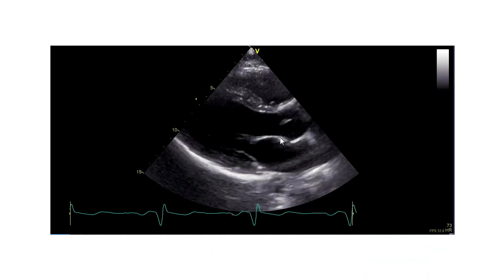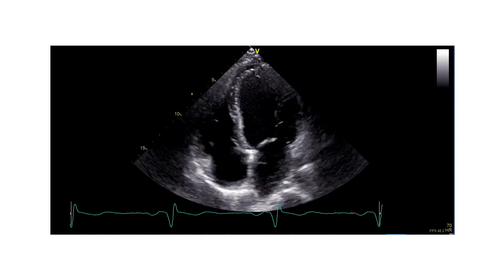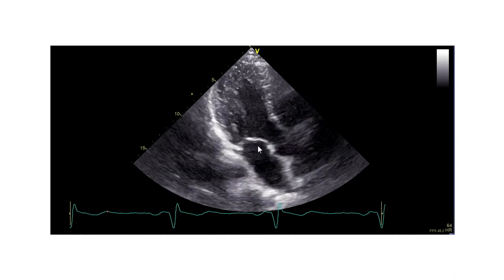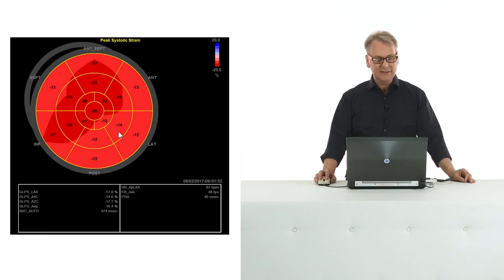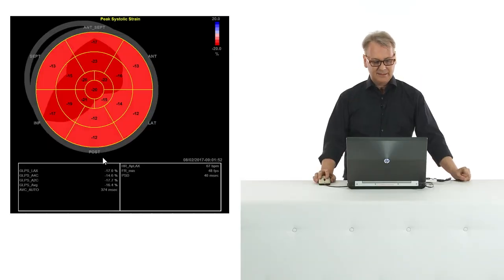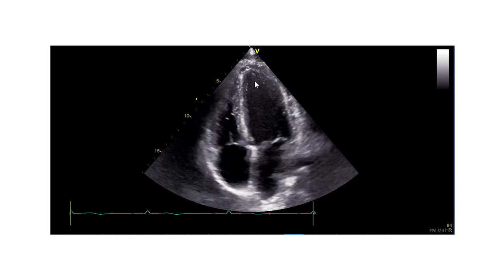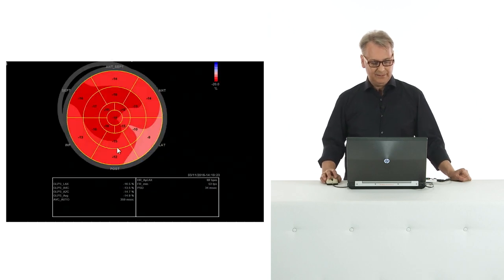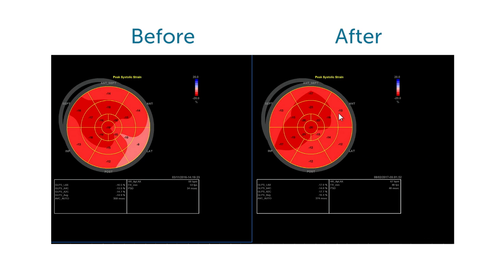TOMTEC Case Myocarditis